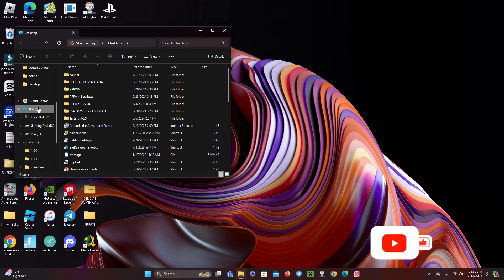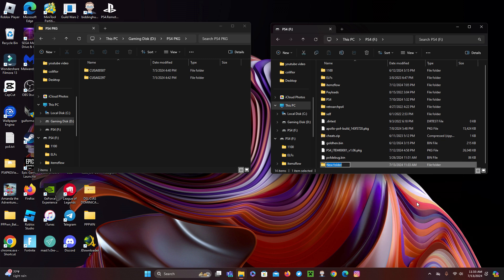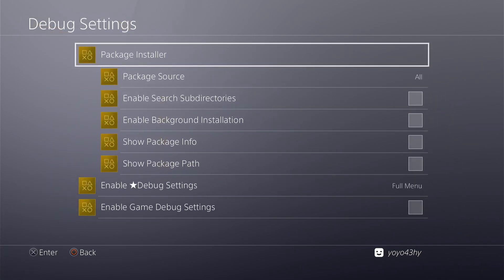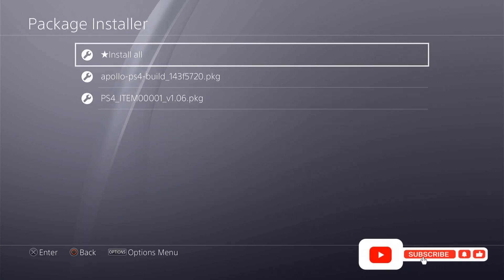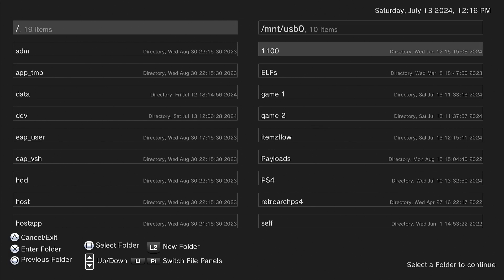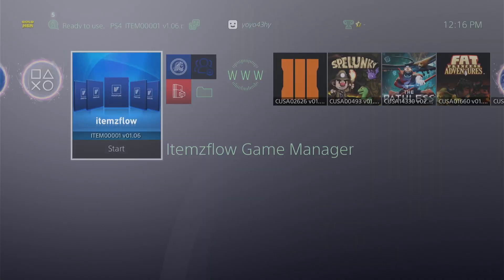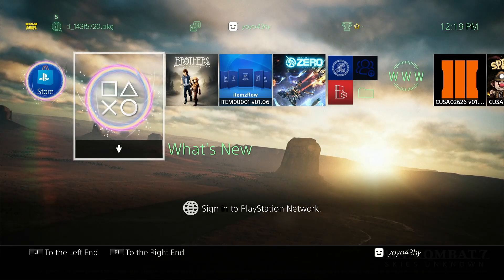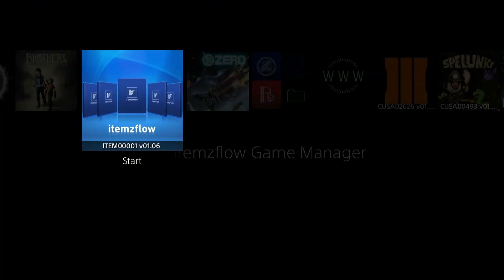PS4 itemzflow 1.06 update load games from a USB without having to install it on your console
Get all the news about PS3, PS4 and PS5 JAILBREAK. and much more.

Itemzflow 1.06 (PS4) has been released
Here are a few key changes you can expect (Full changelog below)

- Added (experimental) Fake Game support (load dumps from USB or local storage, supports NFS, requires external fake signing)
- Added Firmware info and Compatibility details to the retail game updates feature
- Added the option to have PKGs installed in the background through Itemzflow's PKG installer (File Browser Option)
- Itemzflow will now keep the last 3 logs (last 3 itemzflow launches)

Fallow me @RobinsonPauli18